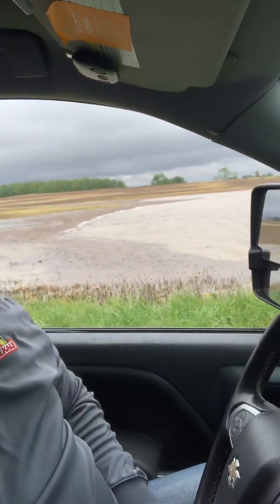How long can corn hold its breath?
4 to 6 inches of rain have left large parts of the corn belt flooded. What to expect next?